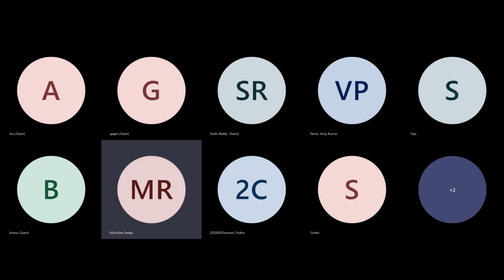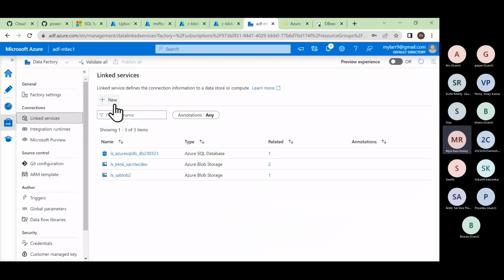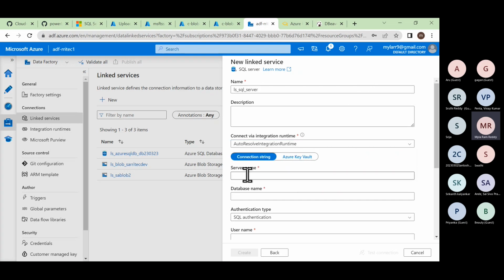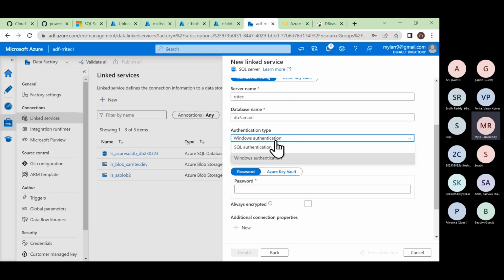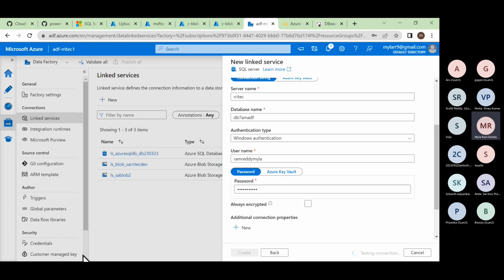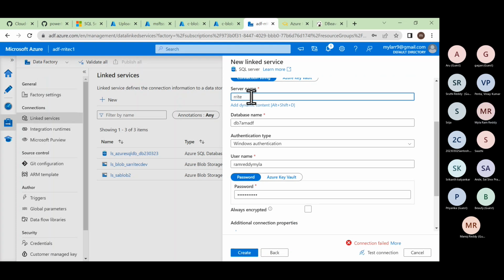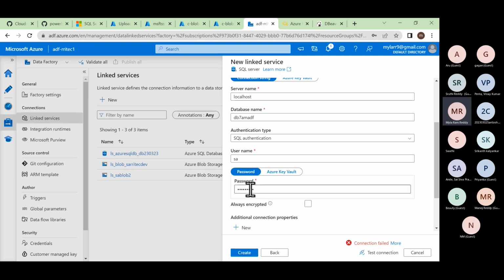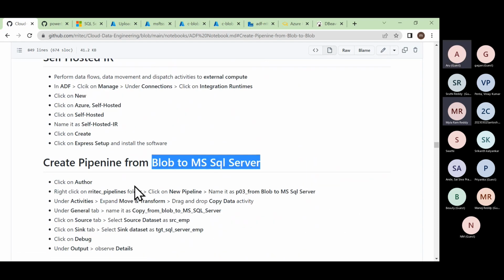Self hosted ir